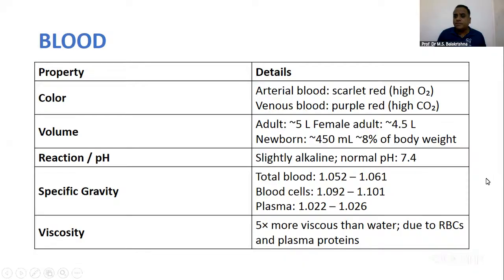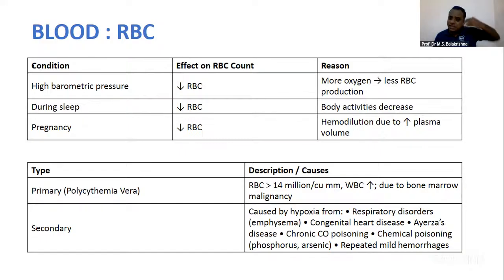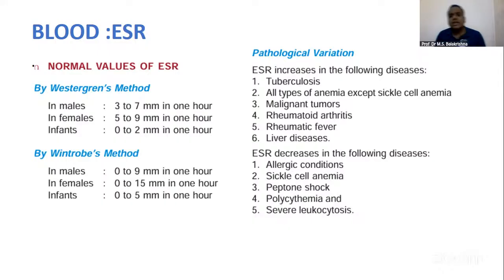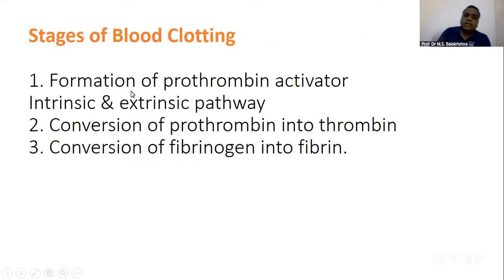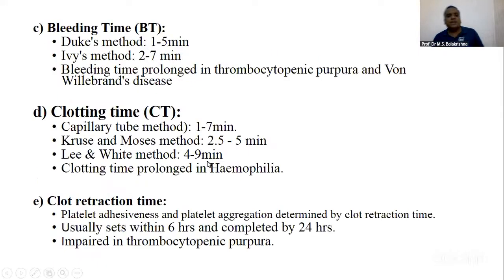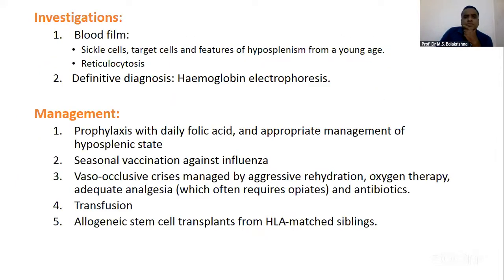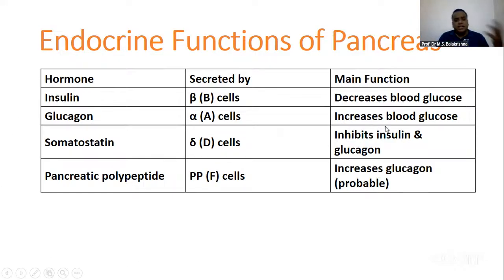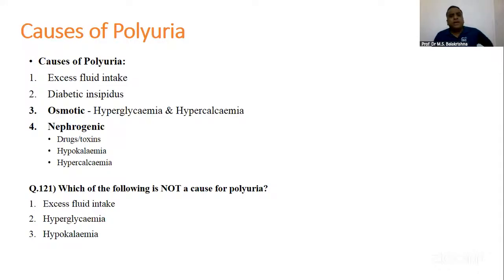Physiology : High Yield Theory & MCQ Discussion